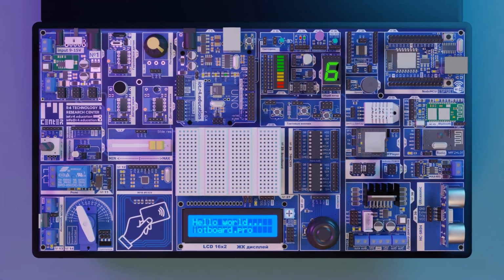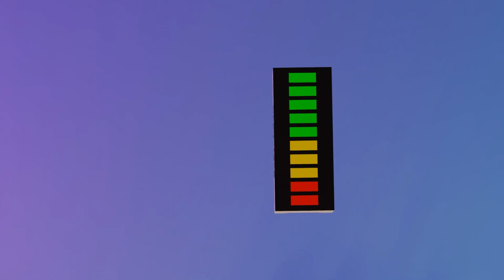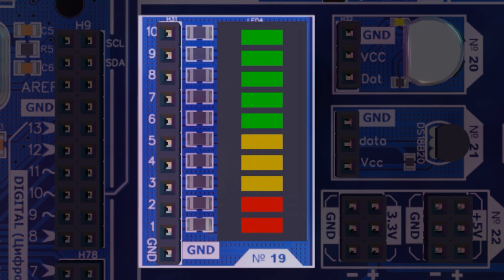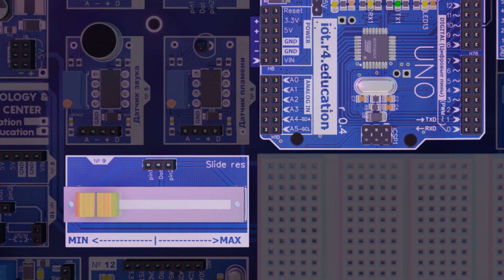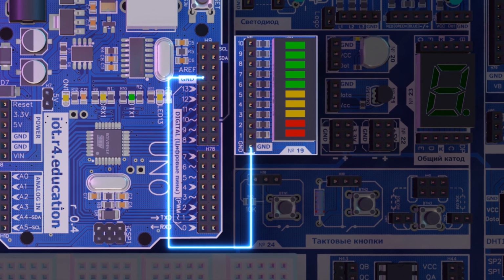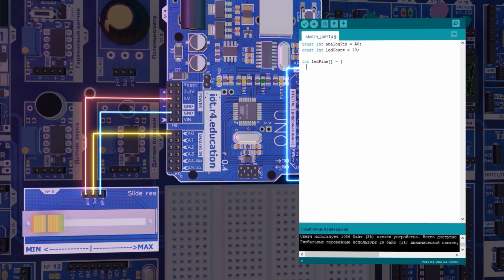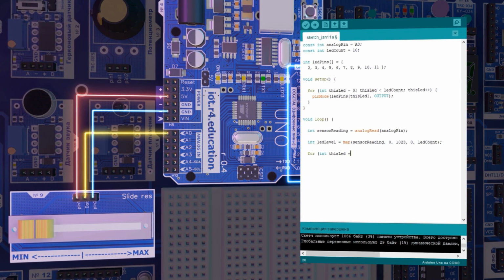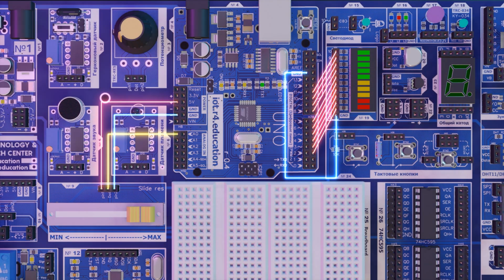#6 IoTBoard Lesson — 10-Segment Scale and Control with Potentiometer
In this lesson, we’ll build a project with a 10-segment scale (LED bargraph) and learn how to control its display using a potentiometer.

You will learn:
🔹 how a 10-segment scale works;
🔹 how to properly connect it to Arduino;
🔹 a hands-on project — changing the scale level with a potentiometer.

💡 This project is perfect for visualizing data such as volume, battery level, signal intensity, or other parameters.